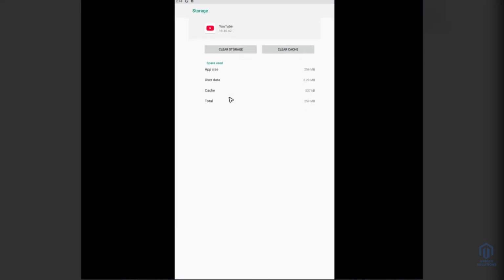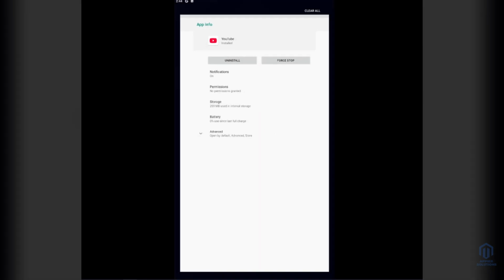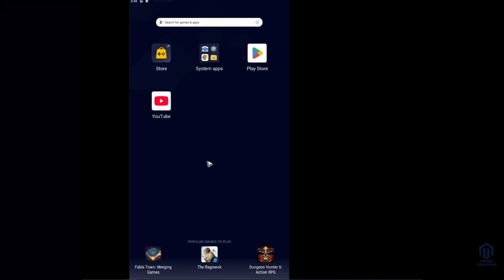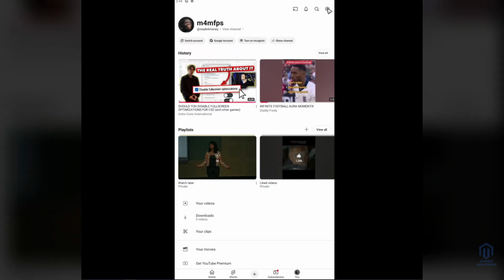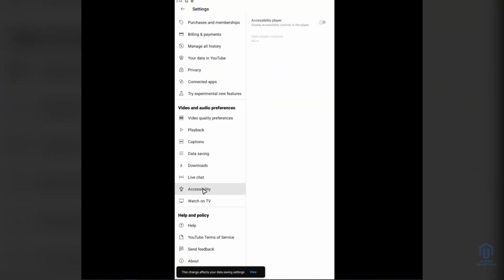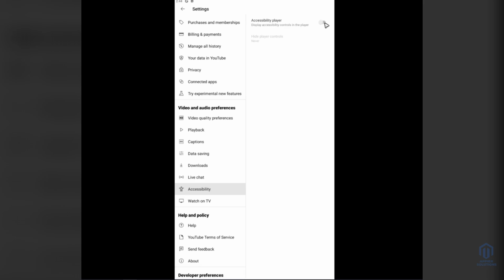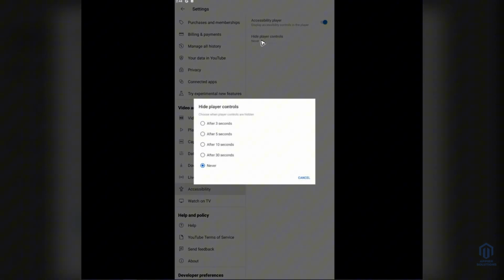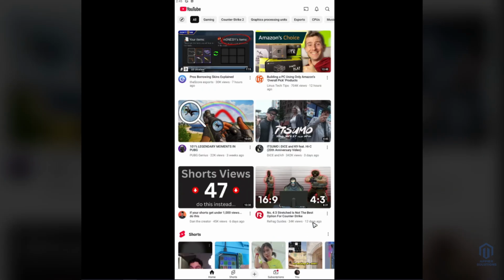How To Fix Pull Up For Precise Seeking In YouTube (EASY)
Welcome Here's How To Fix Pull Up For Precise Seeking In YouTube (EASY)